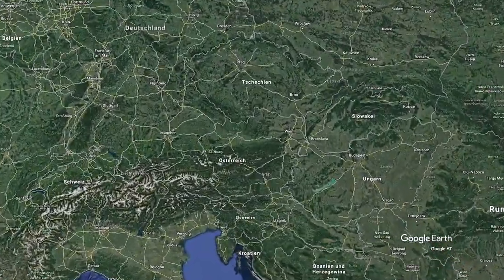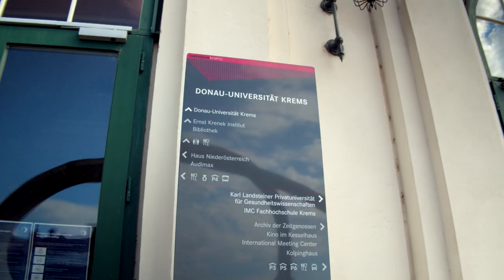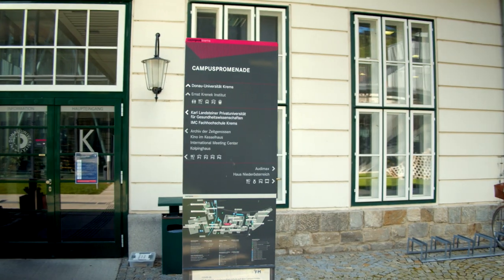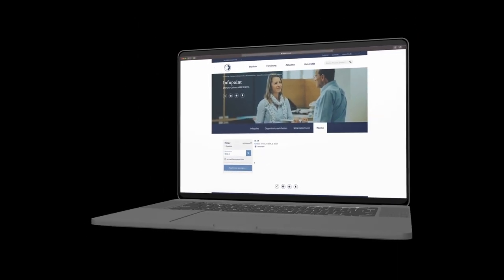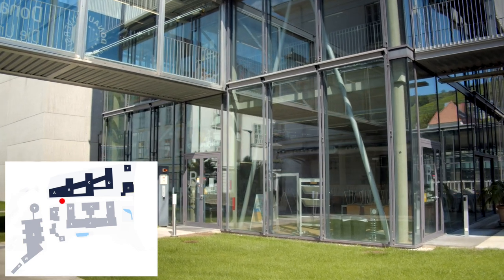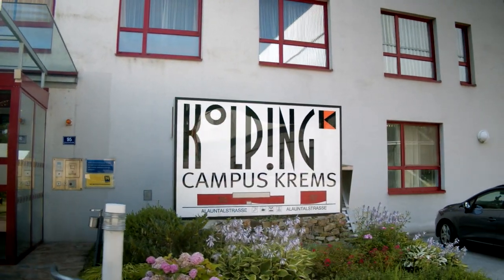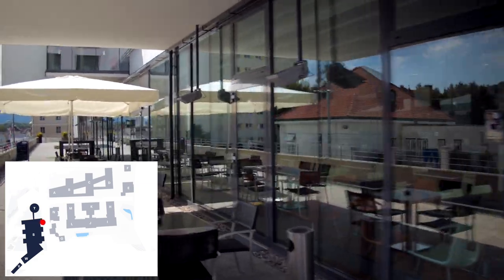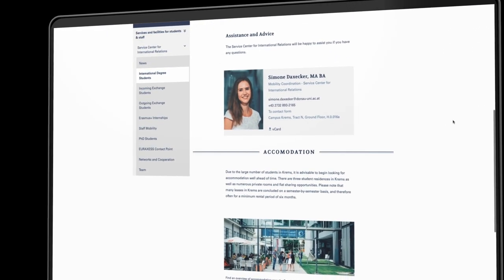Campus plan - Danube University Krems